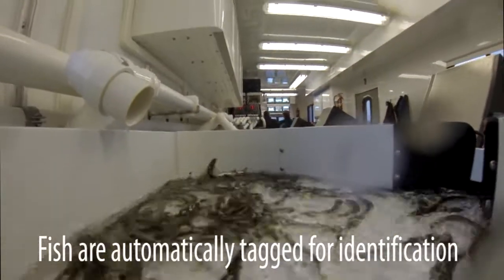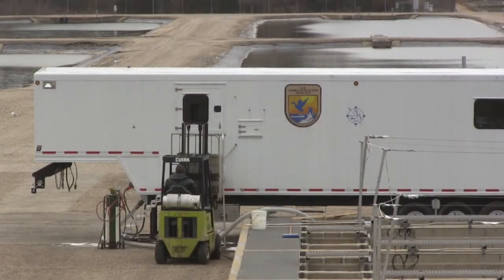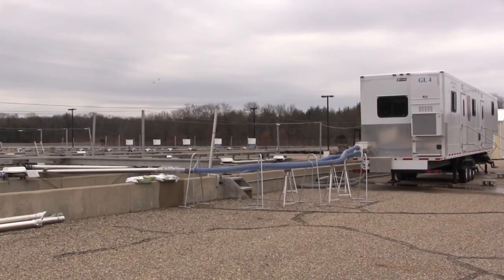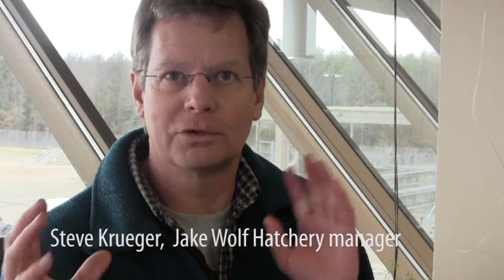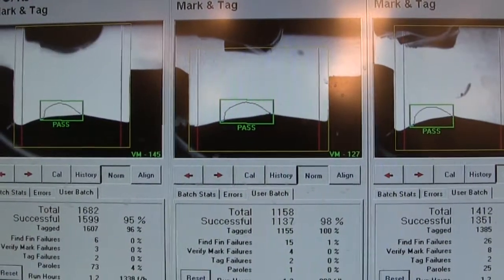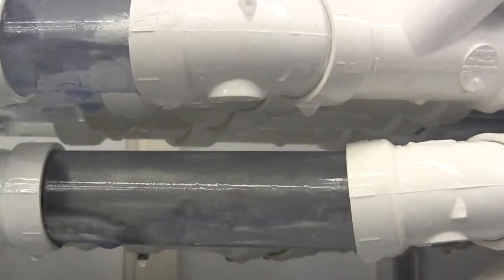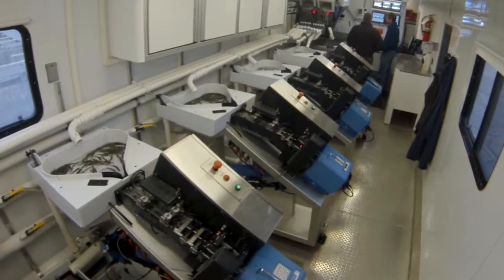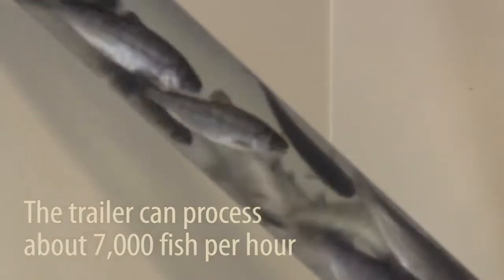Jake Wolf Fish Hatchery: Part 3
Chinook salmon take a "Disney-esque" ride through an automated tagging and clipping operation before stocking in Lake Michigan. The U.S. Fish and Wildlife Service teams up with the Jake Wolf Memorial Fish Hatchery in Illinois.